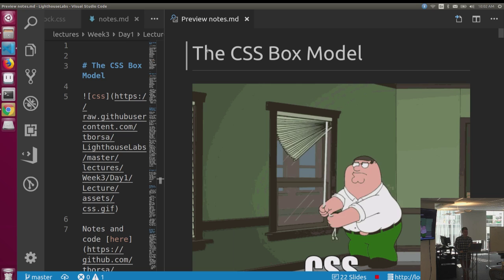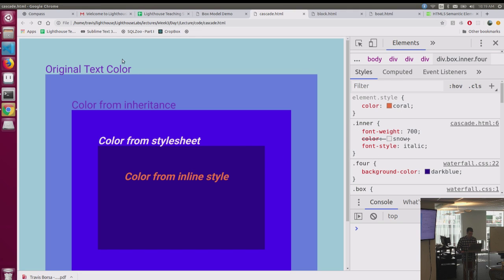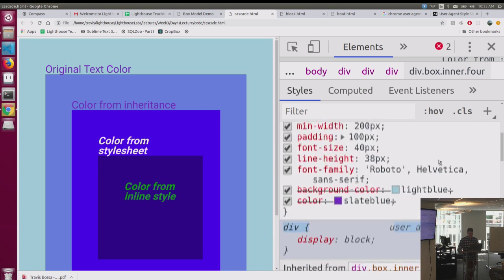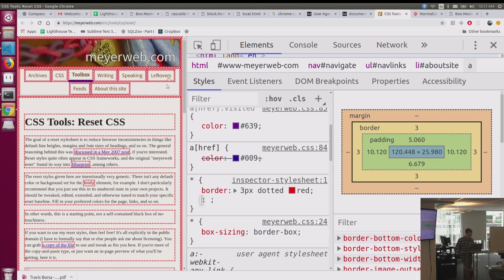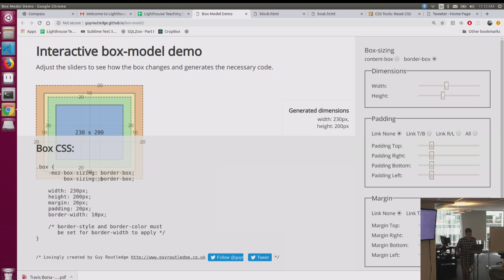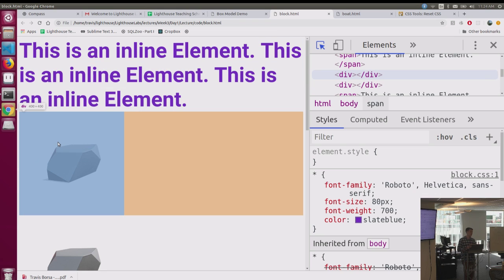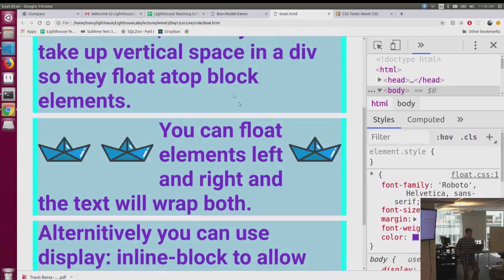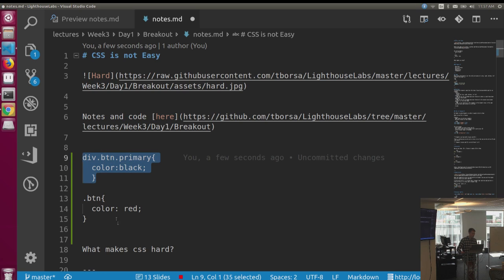Lighthouse Labs Live Stream